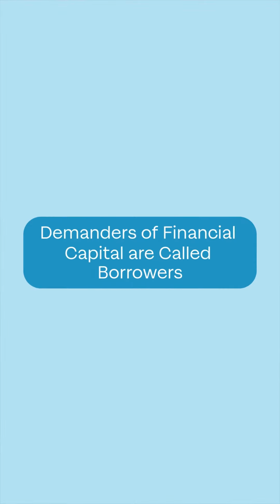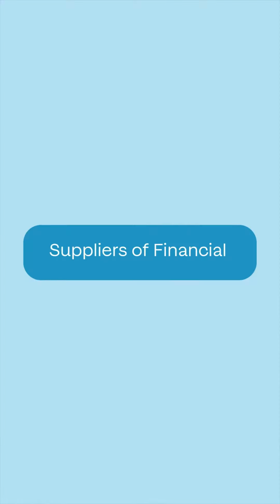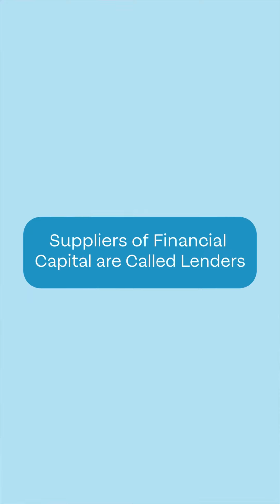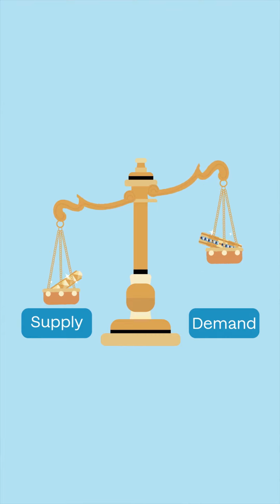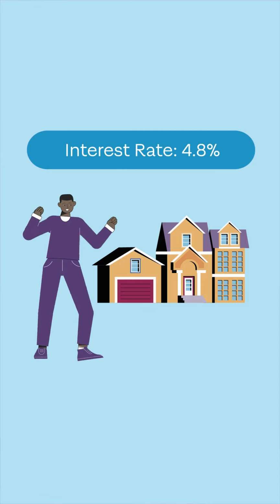Learn Demand & Supply in Financial Markets - In Less Than 3 Minutes!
Download Sharpen for the bite sized way to learn The Principles of Economics. It's free!